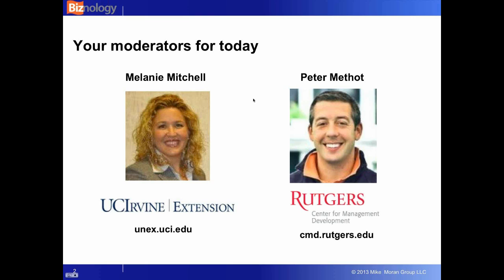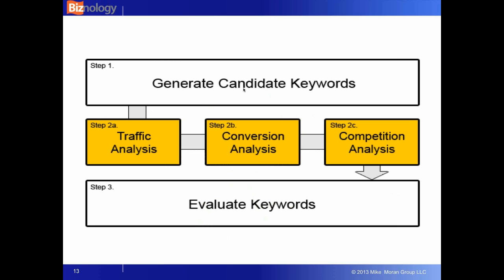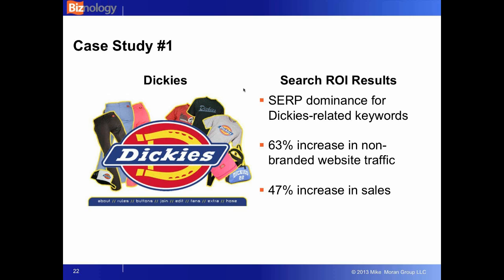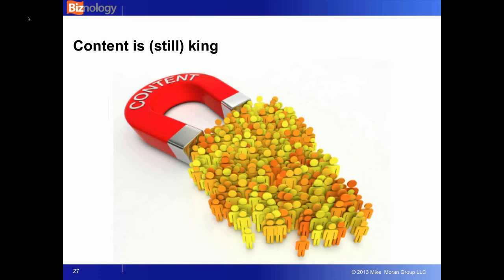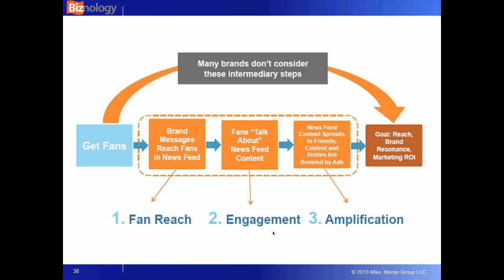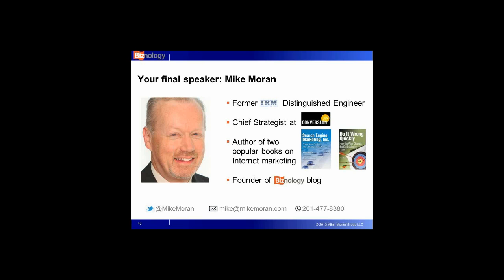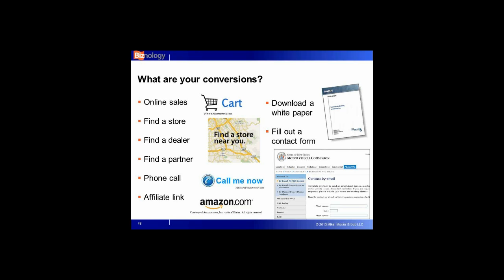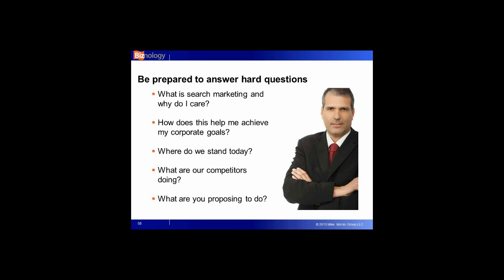How to Use Web Analytics and Search Marketing for Better Decision Making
How is your search marketing working? Are you getting the results you want? Maybe you don't even know how to measure results. Your analytics are essential to your initial search marketing plan and improvement plans. No matter where you are starting from, understanding how to measure where you are and take it to the next level makes all the difference. Do you know how your Web analytics can drive your search improvement plan?

In this Webinar, you'll learn:
• How to assess your current search marketing results through the prism of your own organizational goals
• How leading organizations assess their search marketing
• Which key performance indicators identify specific problems in both organic and paid search
• Why social media is important to search marketing
• How to build your content plan based on your assessment

In this free one-hour Biznology® Webinar, you'll get a handle on what your own business can do to drive its search marketing results based on measurements. Whether you don't know how to measure your results or you're just plain unhappy with them, this Webinar is for you.

Rob Petersen is President of BarnRaisers, a full service digital marketing solutions company that builds brands using proven relationship principles and ROI. Rob has been recognized by the American Marketing Association for building several billion-dollar businesses.

Tim Peter is President of Tim Peter & Associates, an e-commerce and digital marketing consultancy building brands and businesses via the social, local, mobile web. Tim's award-winning work for Wyndham and Charles Schwab has generated billions of dollars in online revenue.

Mike Moran is the Founder of the Biznology blog and Chief Strategist at Converseon, a leading social consultancy. Mike is the co-author of Search Engine Marketing, Inc. and a former IBM Distinguished Engineer.

analyticsbusinesscontent marketingBiznologyWebinarMike MoranTim PeterRob Petersendigital marketingInternet marketingGoogle AnalyticsSEMSEOsearch marketingsearch engine marketingsocial mediasocial media marketingWeb analytics